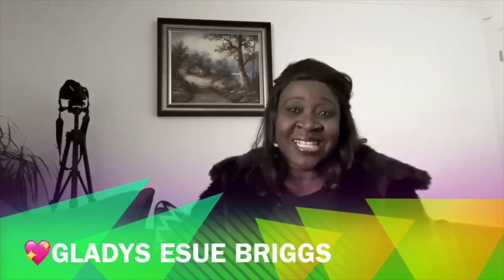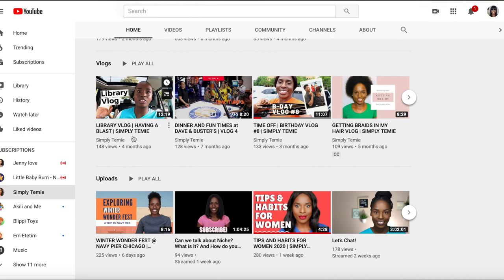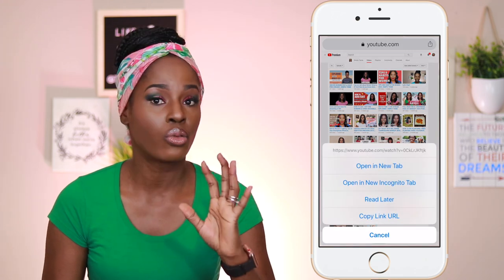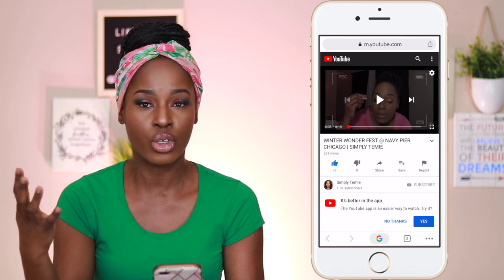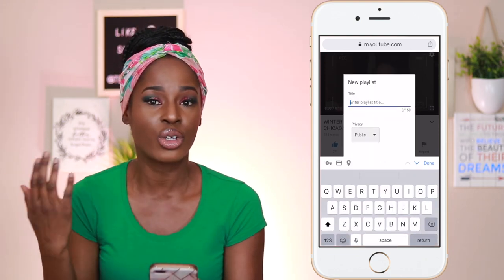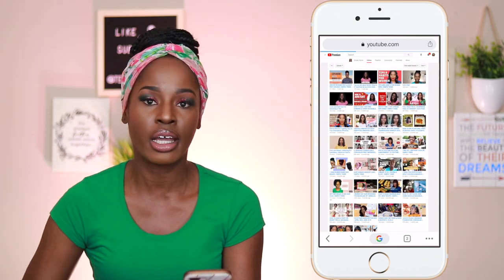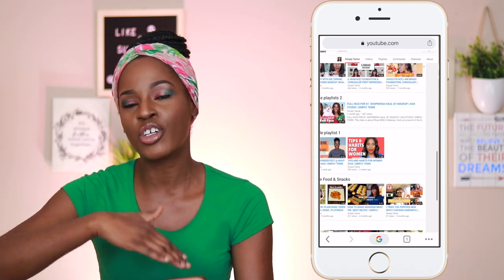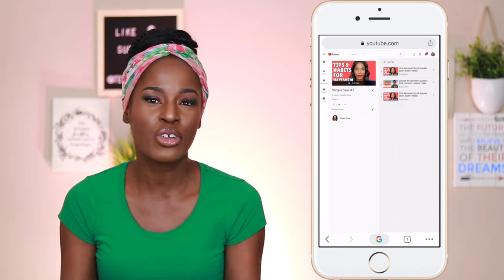HOW TO CUSTOMIZE YOUR CHANNEL ON YOUR PHONE | GET MORE SUBSCRIBERS & VIEWS | SIMPLY TEMIE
HOW TO CUSTOMIZE YOUR CHANNEL ON YOUR PHONE | GET MORE SUBSCRIBERS & VIEWS Here's a step by step process to you can take to get more subscribers and views to your channel in 2020. Youtube channel customization is something most YouTubers and content creators tend to ignore. However very few take time to optimize their layout based on best performing videos. "How to customize your youtube channel" This is a video you want to watch to the end. This video is in collaboration with Gladys Briggs check out her channel on how to customize your channel using your PC or Laptop link is below.

♥♥♥  Intro/Outro Music by Theevs-Horizon: THE GOOD LIFE
♥♥♥ Other music from Artlistio.

EQUIPMENTS I USE:

Tripod: Handheld tripod & Tabletop Tripod:
Lighting: Soft Boxes/ Clamp lights/ Daylight when available